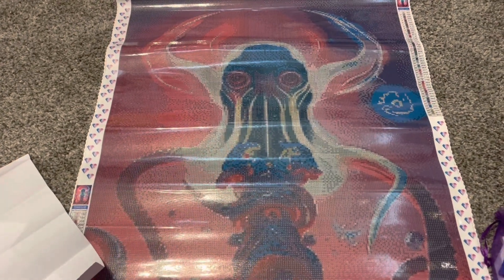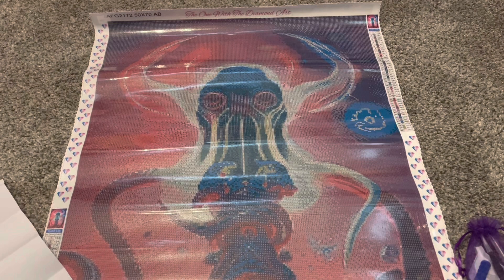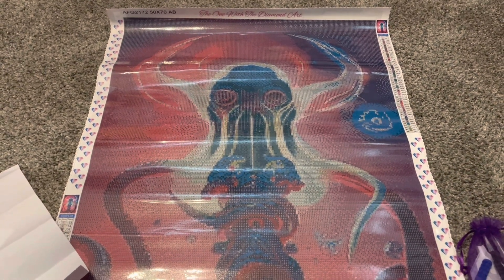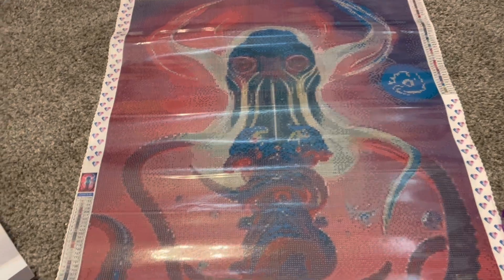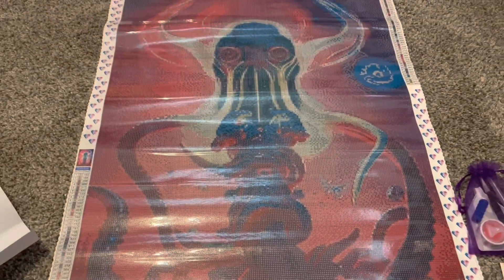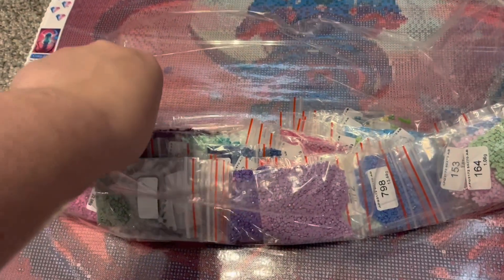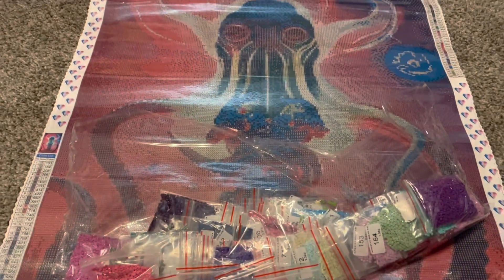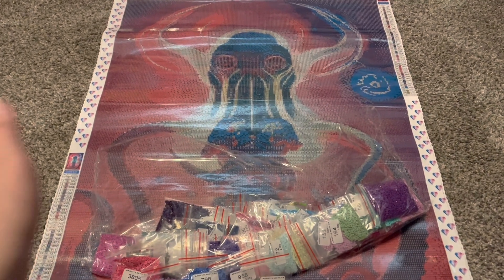The One With The Diamond Art Unboxing-Nox River/Neon Cthulhu!